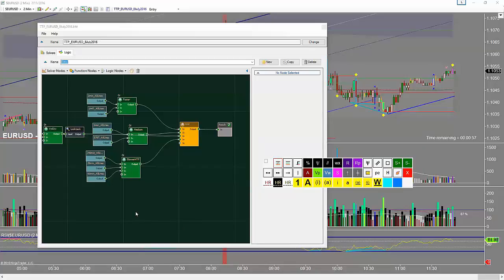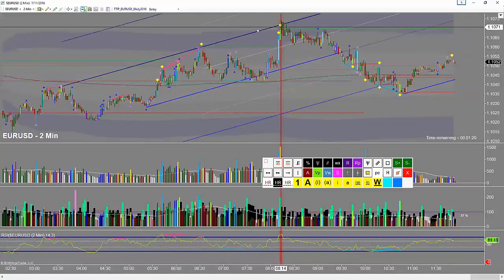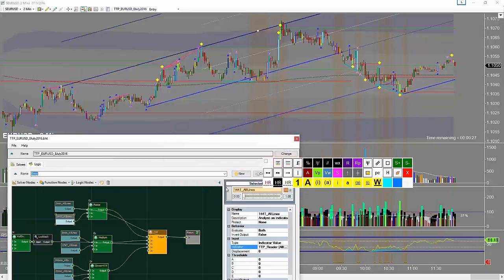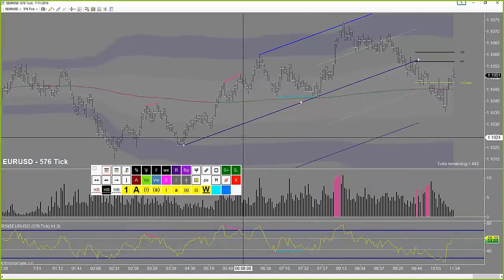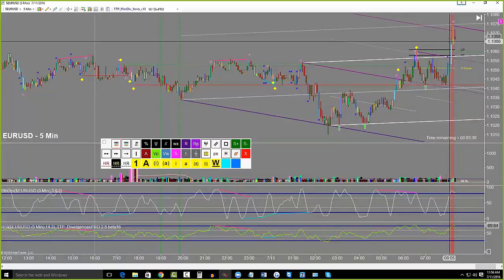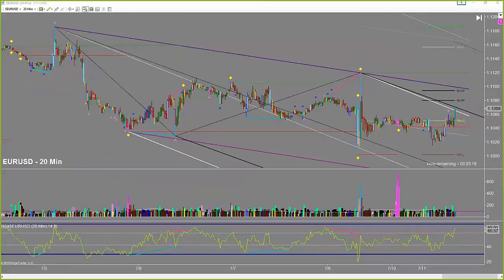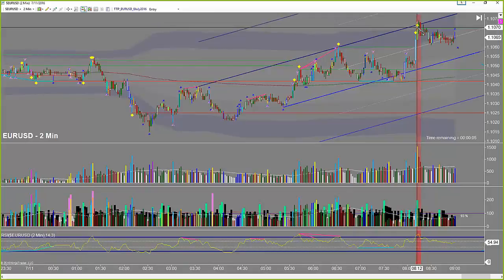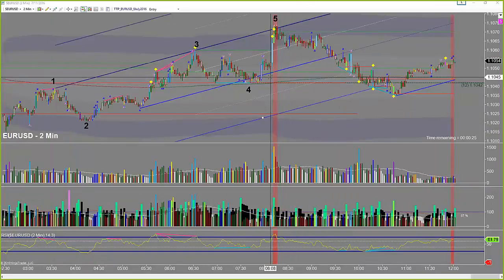TTP Software in Spot Forex - Part 3